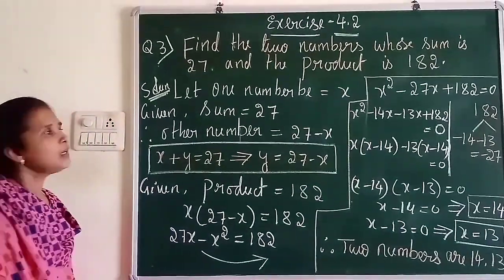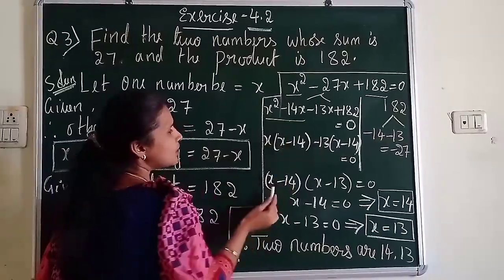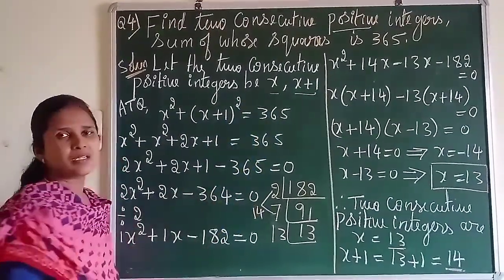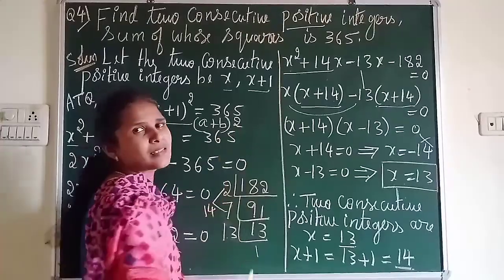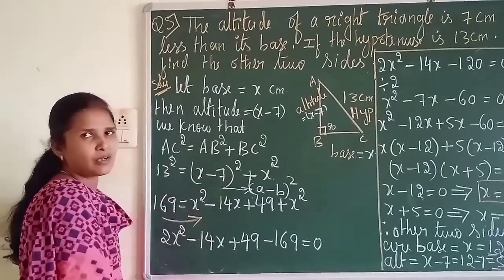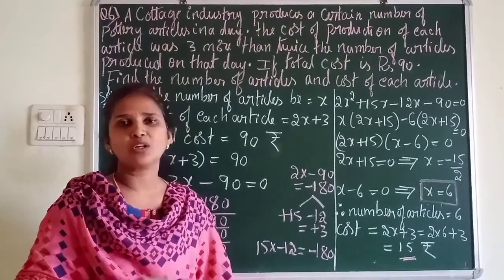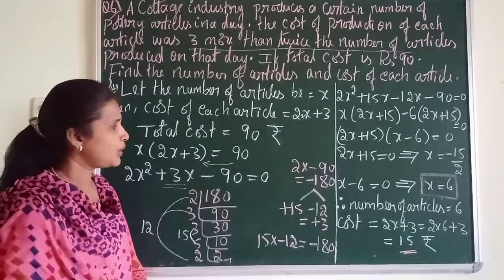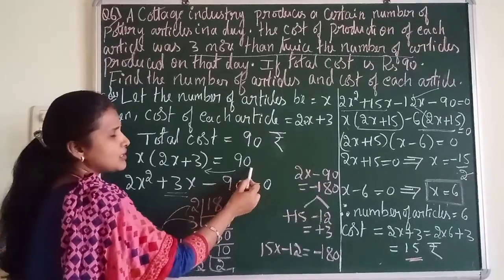Class - 10th. Quadratic equations. Exercise -4.2. Q3 to Q6